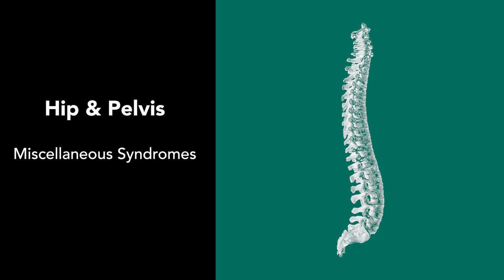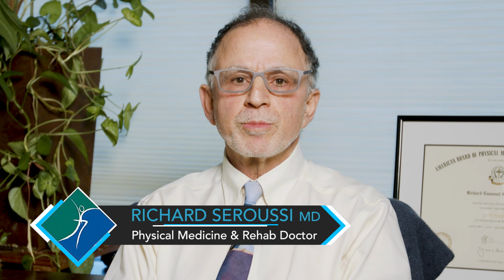Module 21 - Hip and Pelvis Syndromes (Miscellaneous) — Exam Room Answers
Richard Seroussi, MD, explains miscellaneous Hip and Pelvic Syndromes, demonstrates physical and neurological diagnostic techniques, and shares treatment options.

Welcome to Exam Room Answers, your go-to resource for comprehensive physiatry insights tailored for medical practitioners. Our channel is dedicated to equipping healthcare professionals with expert knowledge and practical guidance on diagnosing and managing common spinal and skeletal ailments. Join us as we explore the art and science of physiatry to enhance your clinical skills and provide the best care to your patients.